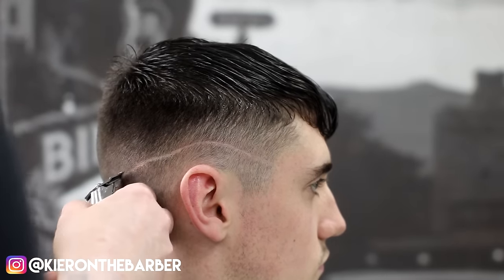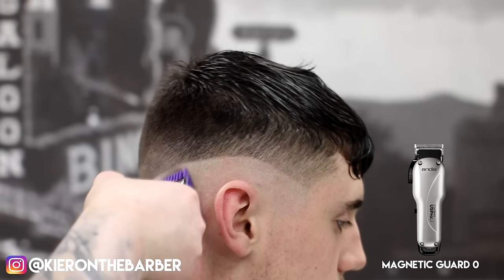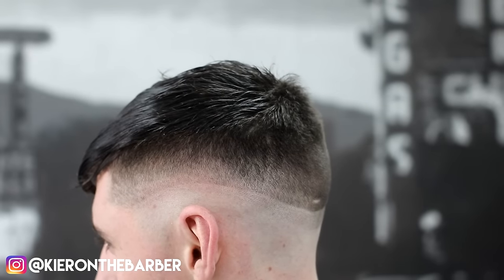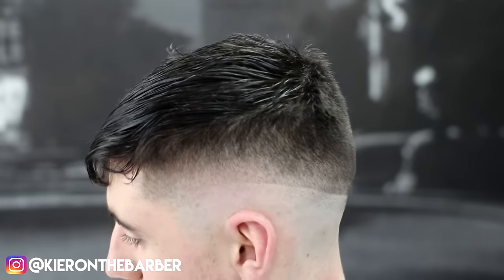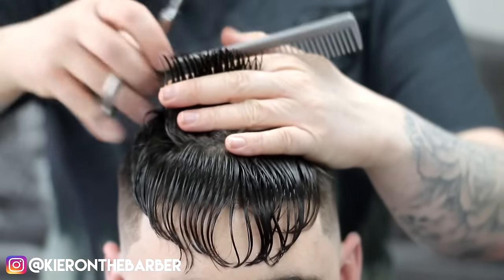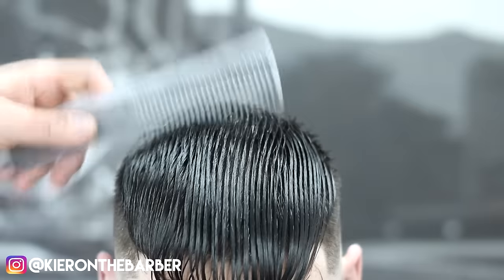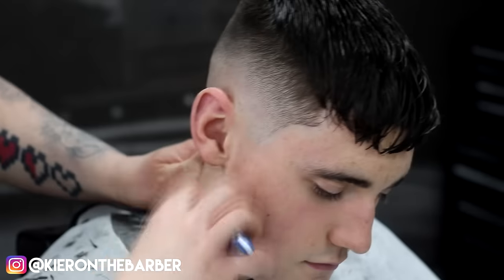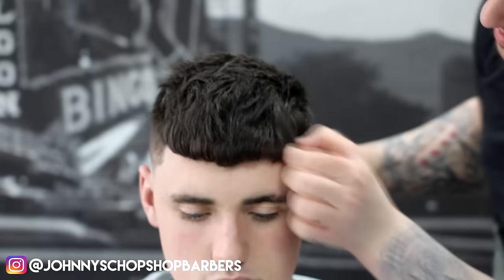Haircut Turorial || CROP || Kieron The Barber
Appreciate it!